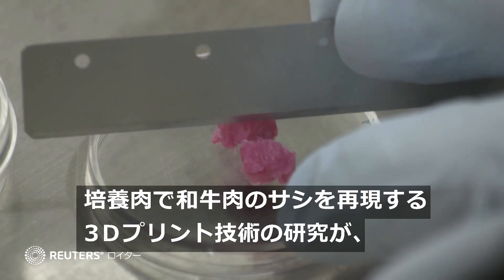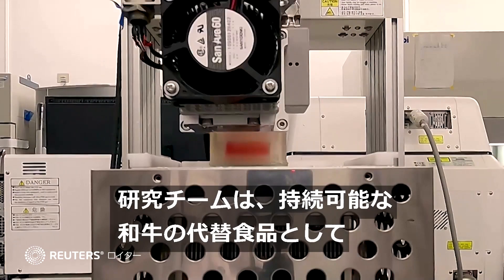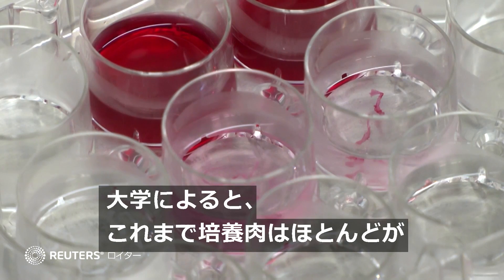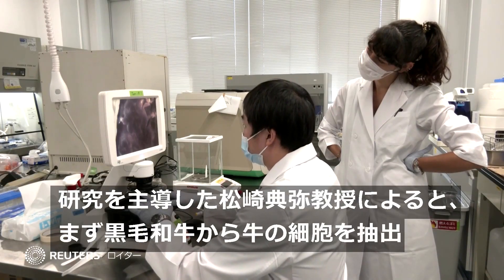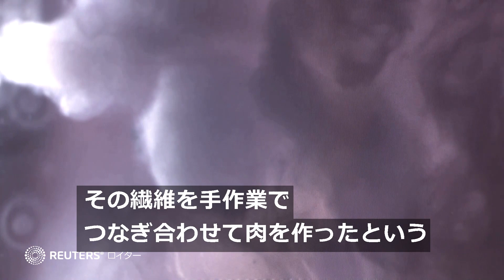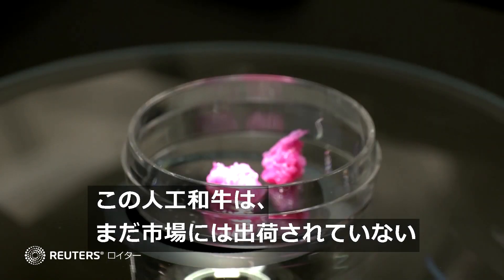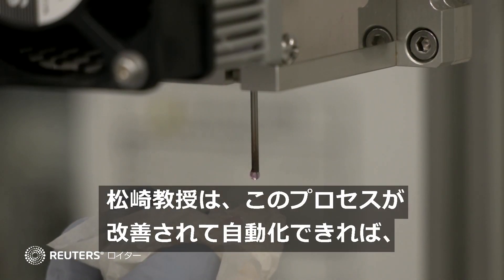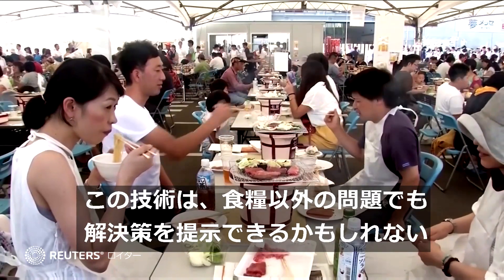大阪大が「和牛のサシ」を3Ｄプリントで再現、再生医療への応用も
培養肉で和牛肉のサシを再現する３Ｄプリント技術の研究が、大阪大学で続けられている。研究チームは、持続可能な和牛の代替食品として、将来の食糧不足やたんぱく質不足に対処できればと話す。また再生医療への応用も期待されている。